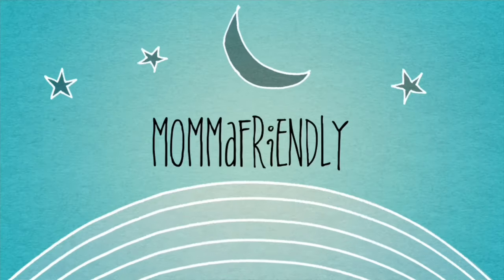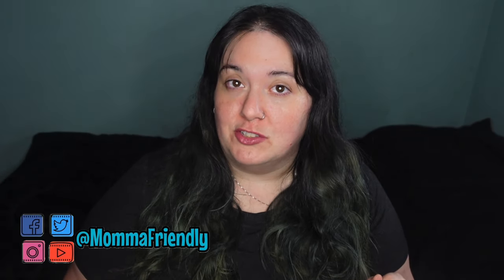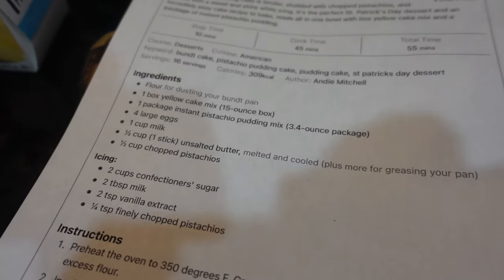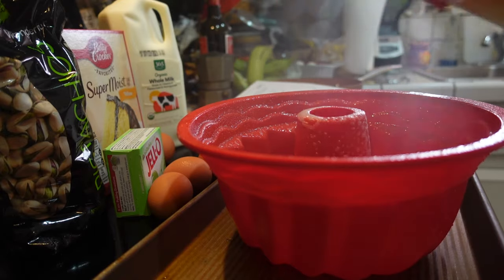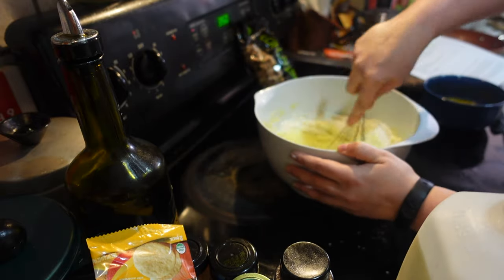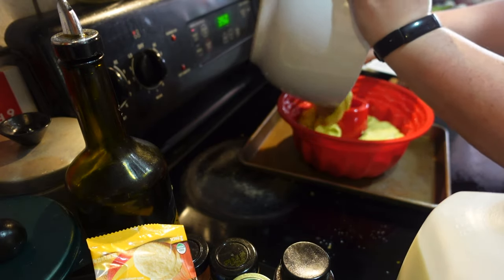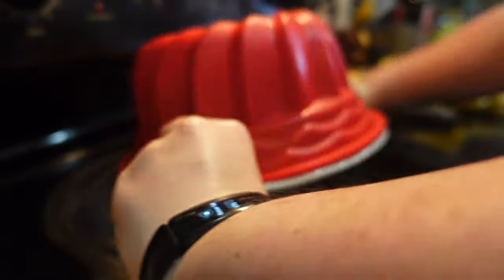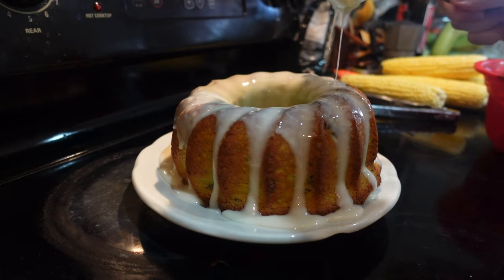What's For Dessert | Pistachio Pudding Cake | Bake Sale Collab | Easy, Semi-Homemade Recipe!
good day, baybees! Today, I'm participating in a collab where we're doing a bake sale! We're making yummy baked goods, so I decided to make my family's favorite semi-homemade Pistachio Pudding Cake. It's super easy but looks very impressive, and is a great recipe for a potluck, birthday or bake sale alike! Let me know if you decide to try this recipe for yourself, and make sure to check out the playlist link in the description box of the video so you can see what my YT friends came up with!

Rumbl/Rizzle: @MommaFriendly